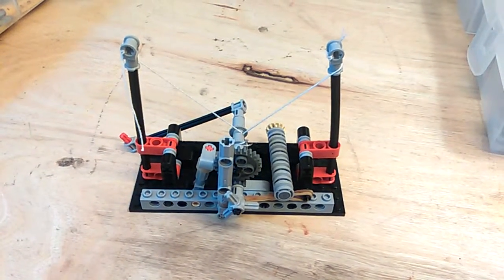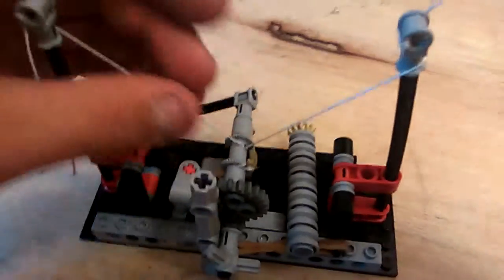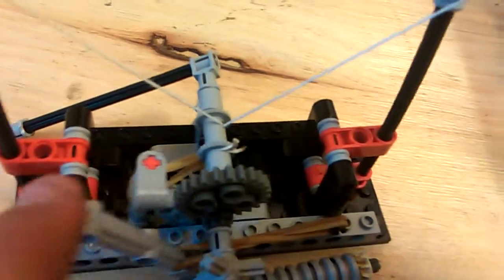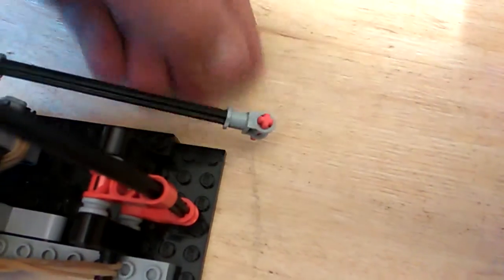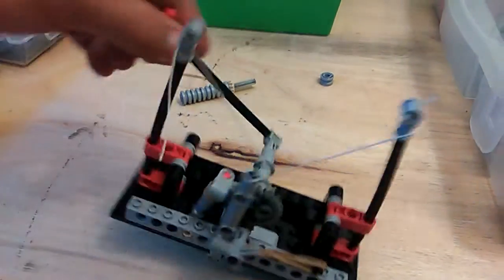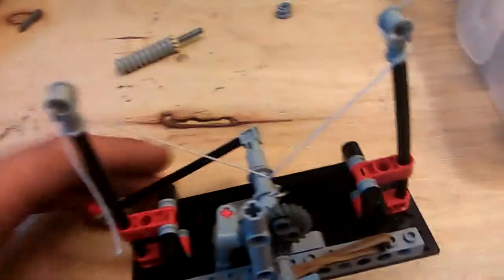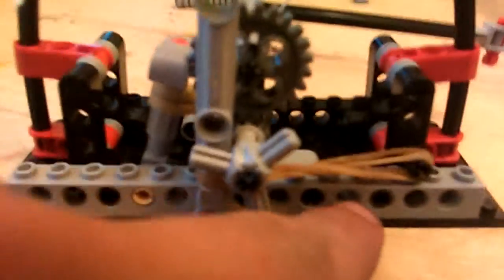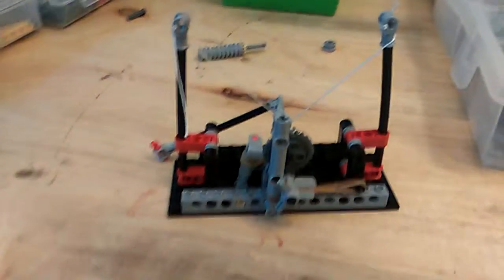Lego Technic Leonardo Da Vinci Catapult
Today i decided to build this awesome catapult by Leonardo Da Vinci. I got the idea from an amazing Lego Technic builder,
Sariel's LEGO® Technic Den:

It uses string to pull on the axles which gives it force that wants to be released, then you release it and the force pulls the swing arm like a real catapult would. Have a nice day everyone!